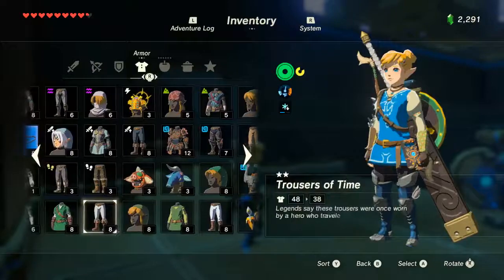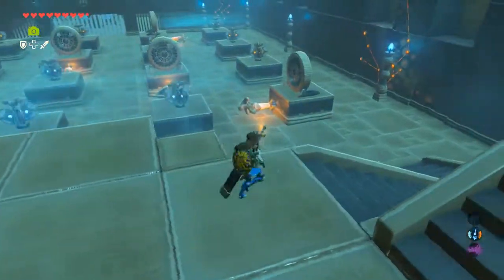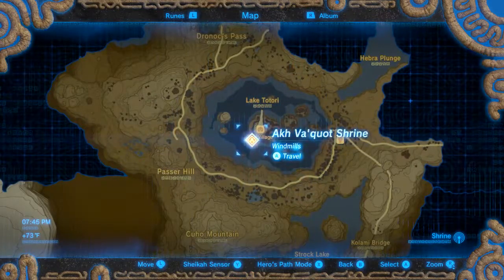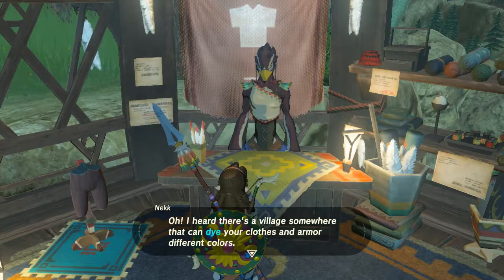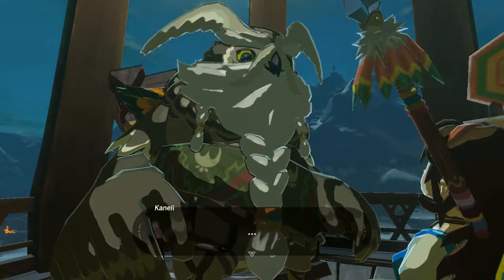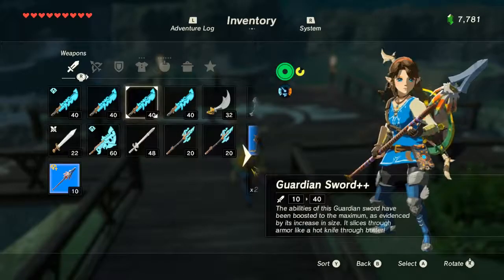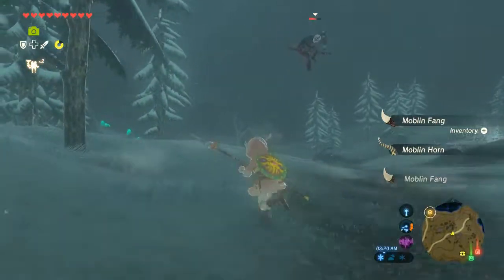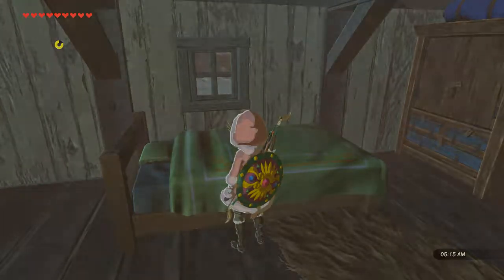Linkle of the Wild: Rito Champion, Revali - Episode 45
Playing through Breath of the Wild again, but this time... as Linkle?